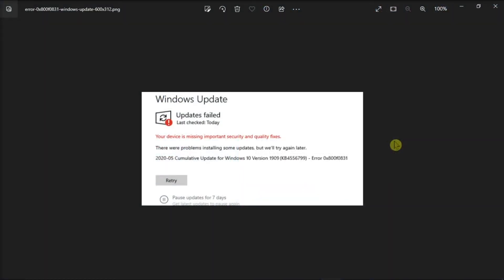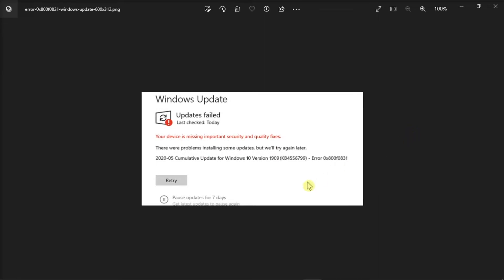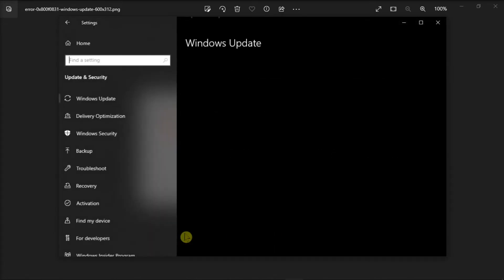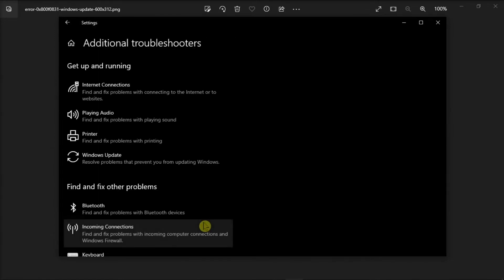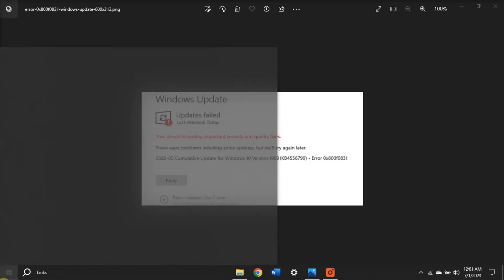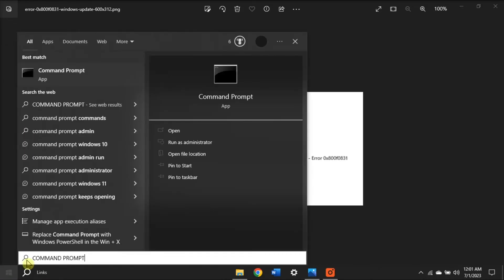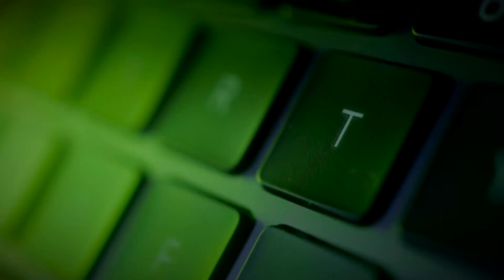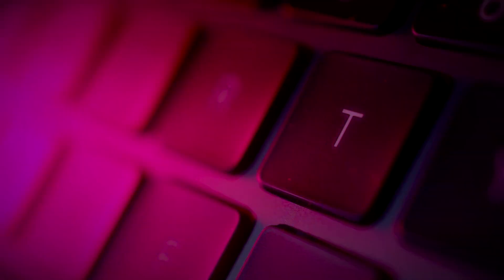[SOLVED] Windows Update Error: 0x800f0831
During the installation of a new Windows cumulative update, you might encounter the appearance of error code 0x800f0831 on your screen. This error signifies that your computer encountered difficulties in accessing Microsoft's Update servers or that the update services have ceased functioning. To address this issue, start by restarting your computer and verifying if the error still persists. If it does, proceed with the following steps outlined in this tutorial to resolve the problem.